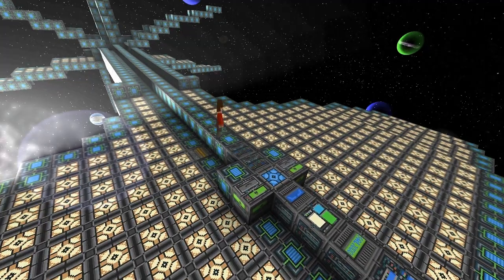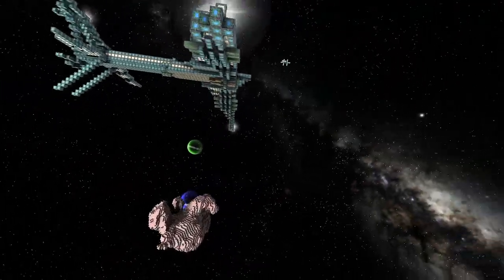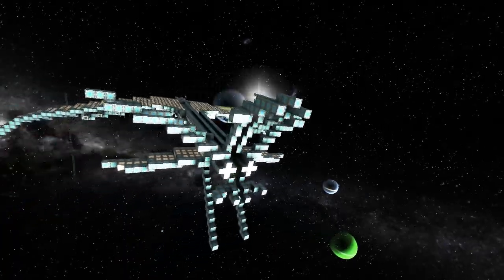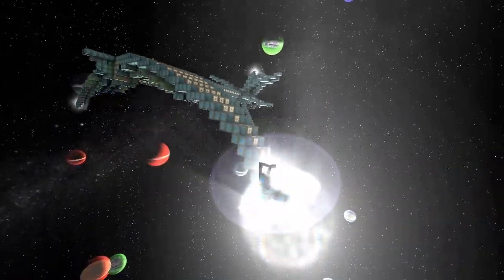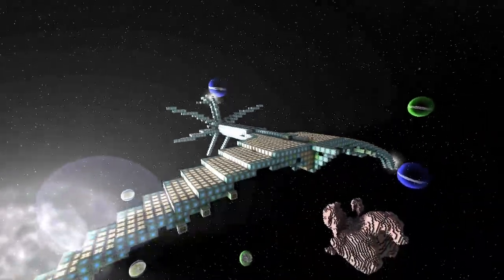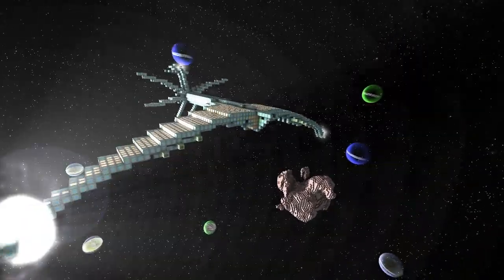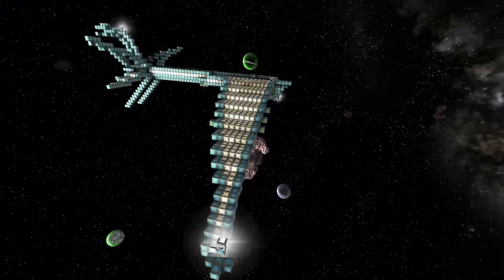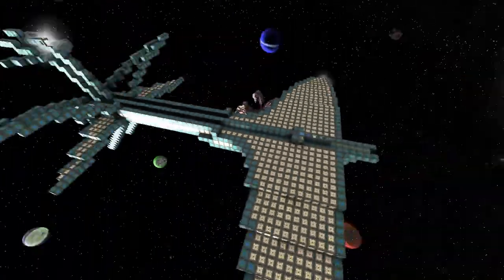Starmade Ep289: Pirate Cloaker by Pirate Ray